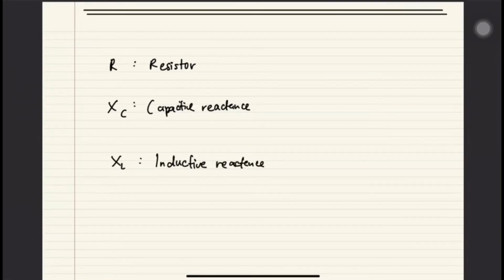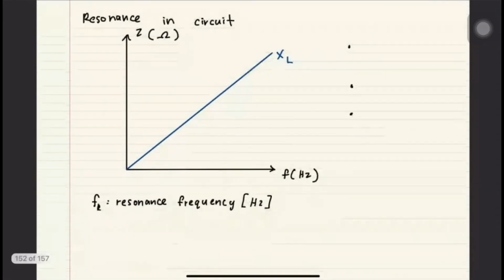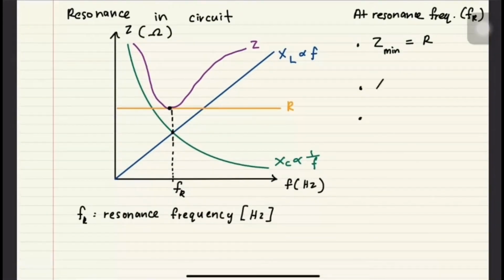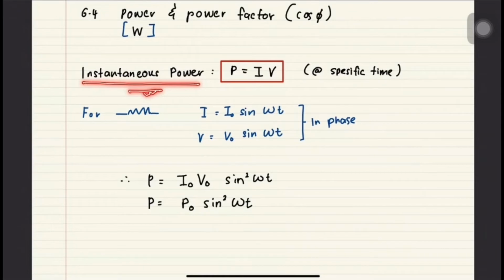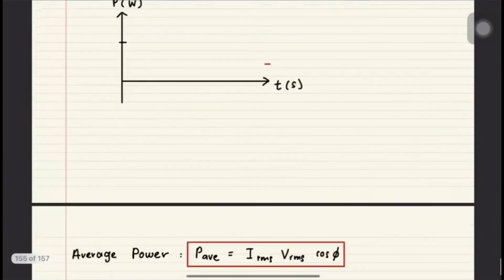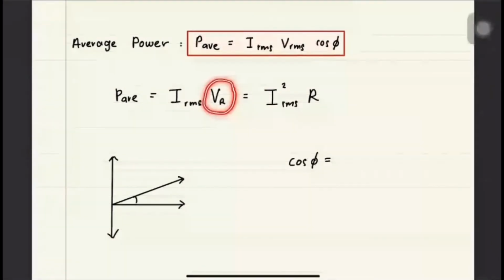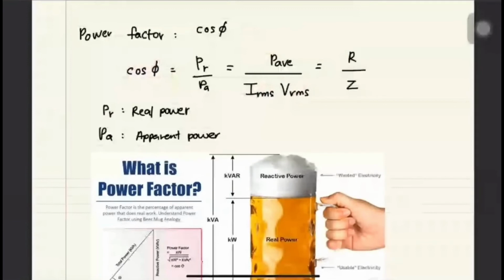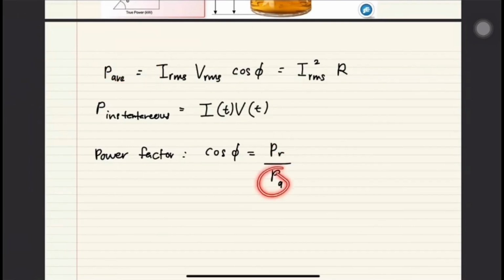SP025 Chapter 6 Alternating Current Part III (6.3 & 6.4)